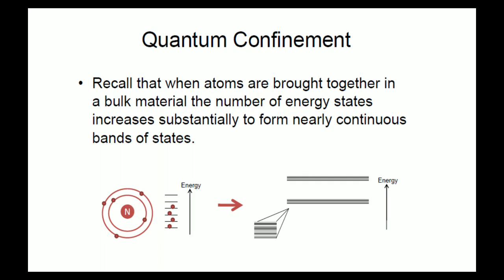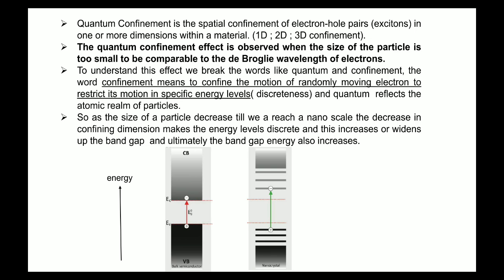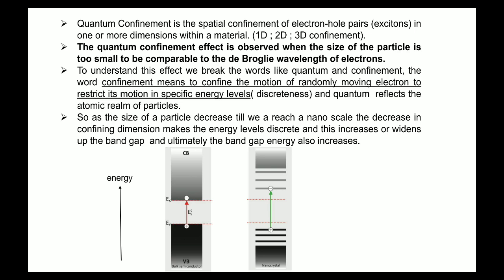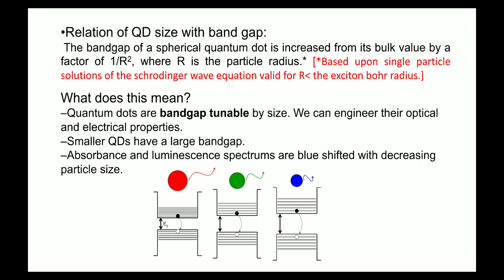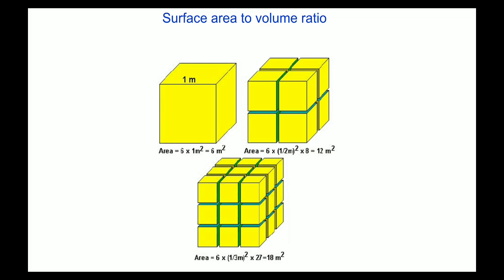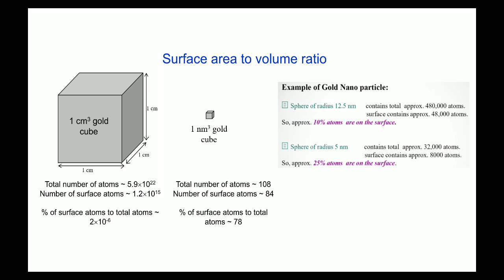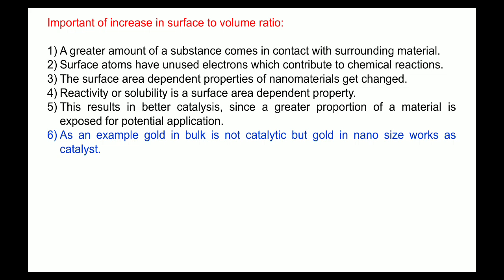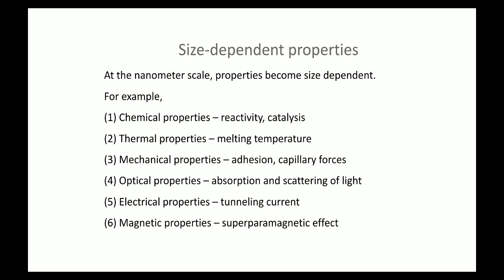Quantum confinement effect and Surface Area to Volume of Nanomaterials